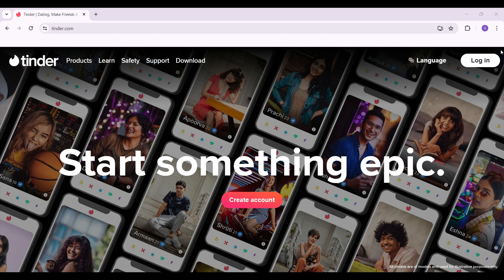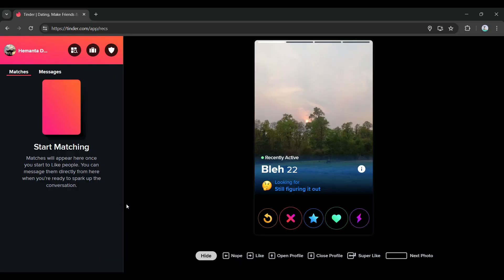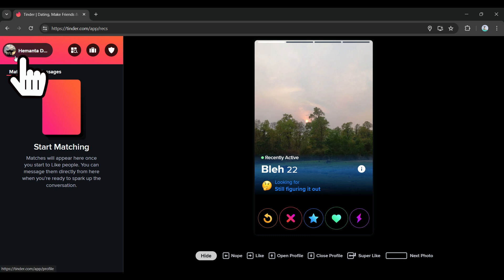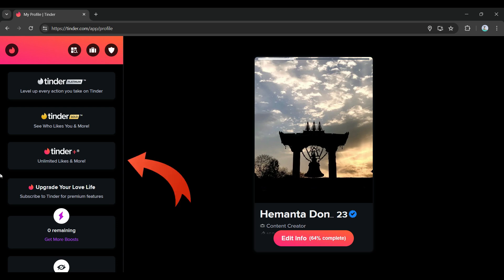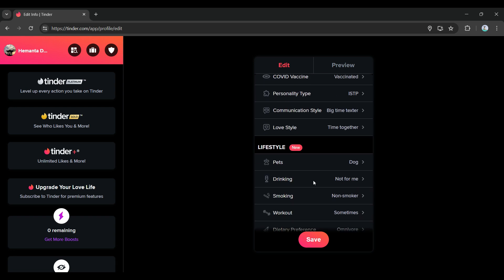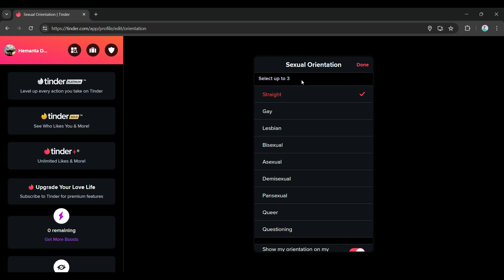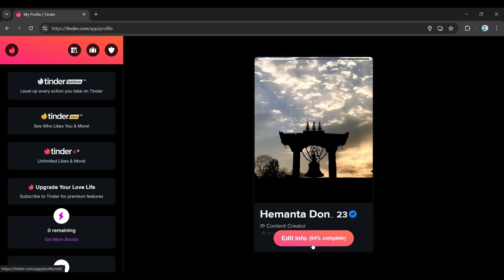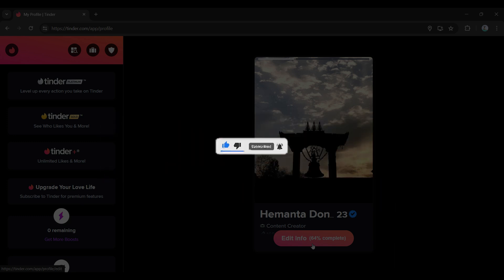How to Change Gender Orientation on Tinder Web (2024)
In this video, I'll show you how to change your gender orientation on Tinder using your PC. I'll walk you through each step clearly and simply, so you can update your profile settings with ease. Follow along to make sure your Tinder profile reflects your current preferences.
00:00 Intro
00:29 Change Gender Orientation on Tinder